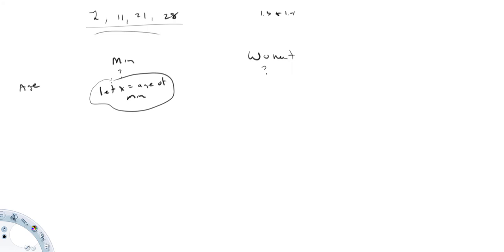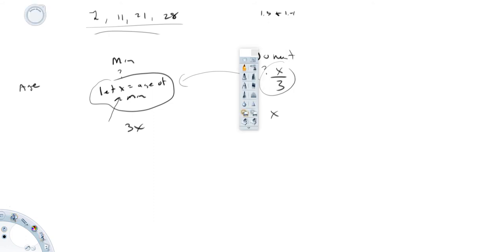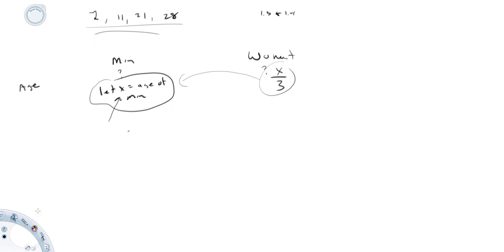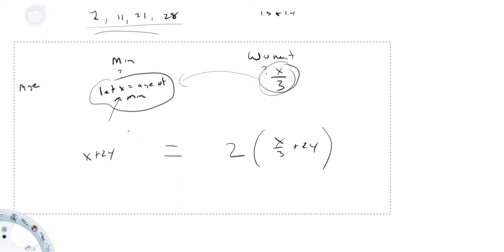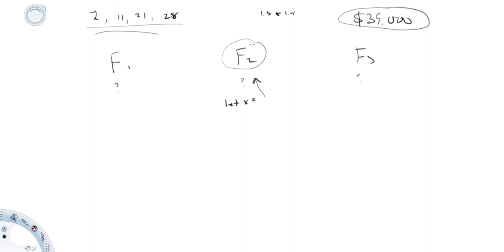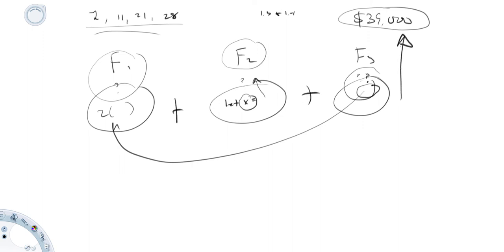math 125 hw help 1 3 and 1 4 2,11,21,28